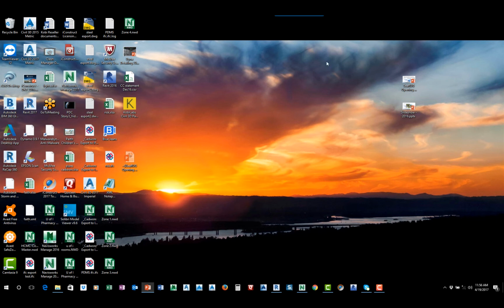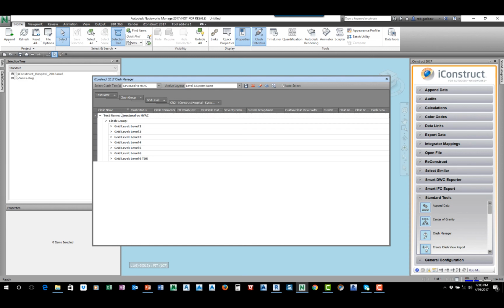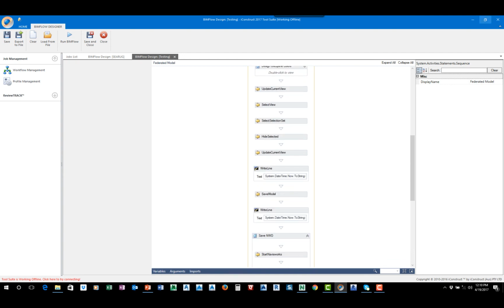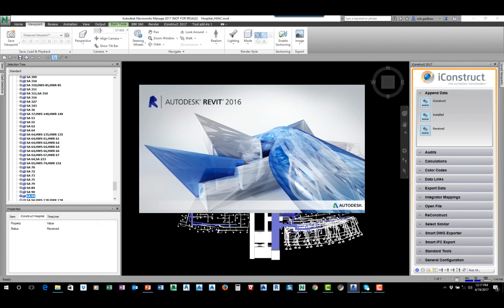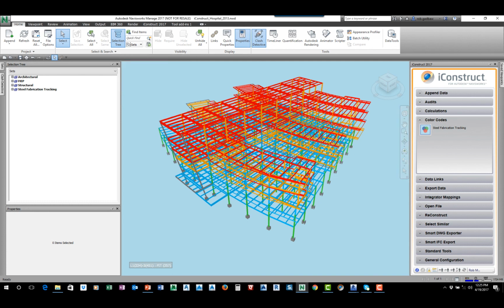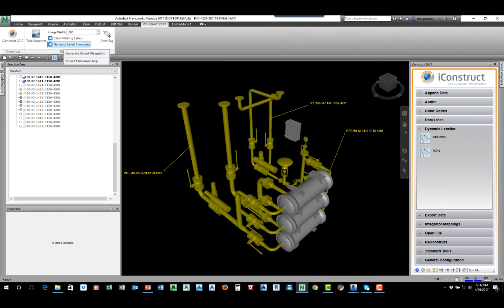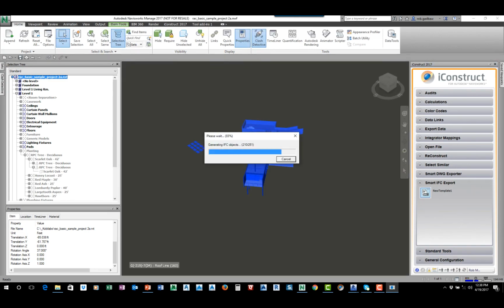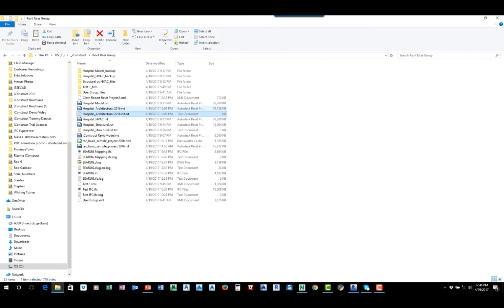2017 0419 SeaRUG - iConstruct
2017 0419 SeaRUG - iConstruct: Taking BIM to a New Dimension
Presenter: Robert Gadbaw, Product Manager, iConstruct

iConstruct software is an advanced Building Information Modelling (BIM) solution that utilizes the collaboration and review technology provided by Autodesk Navisworks.  iConstruct enables the vast array of information stored in the latest generation of BIM models to be extracted, organized and used in an efficient and logical way.  iConstruct allows project teams and consultants to manage design and construction information to suit various segments of the industry, from design engineers to construction managers, and integrate this intelligence into a single 3D model displayed in Navisworks.

iConstruct allows the user to add additional properties to a Navisworks model. These new properties can then be pushed back into Revit. Users can also export clash information and pull this information into Revit to pinpoint the exact location of a clash.

In this presentation we will explore these iConstruct Features – Export DWG/IFC/DWFx, Clash Detection, Export Data, Data Linker, Audit, Reconstruct, Integrator, Color Coding and much more.

Additionally, there will be a short presentation of PPI Revit Briefcase for Revit users looking to extend the capabilities of the project and increase productivity.